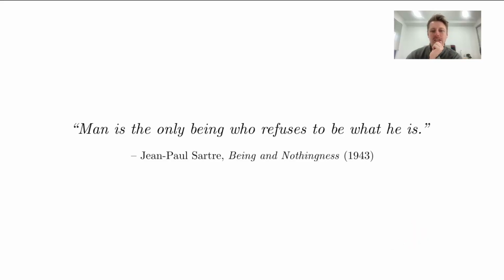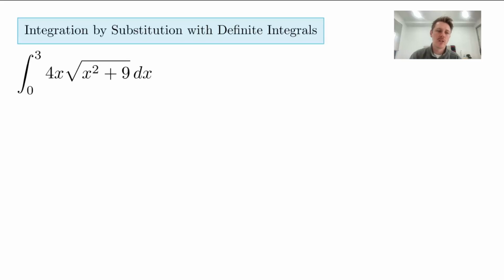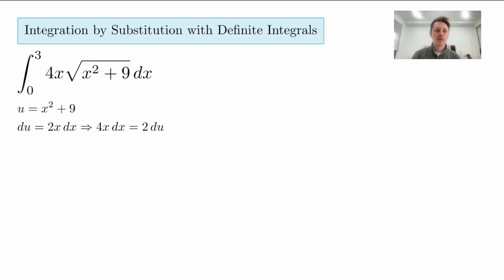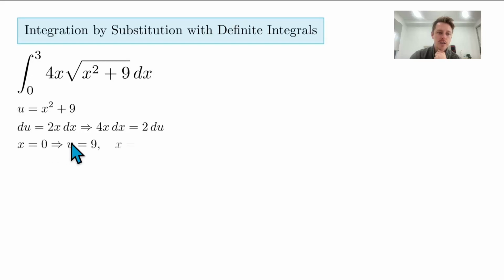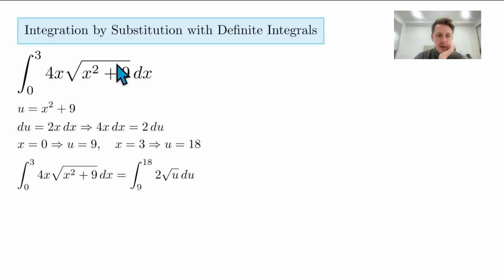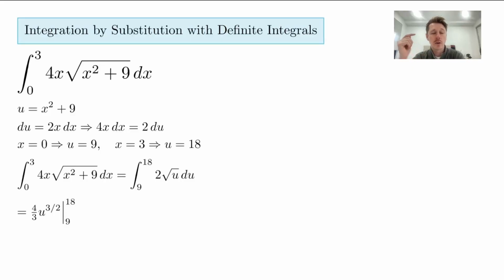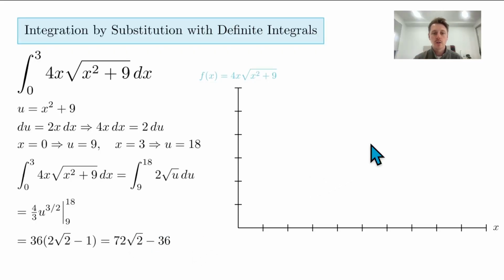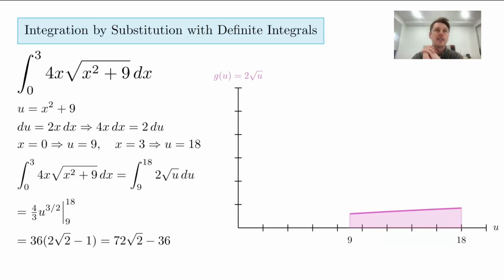SM3446 Integration by Substitution for Definite Integrals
Prior Knowledge